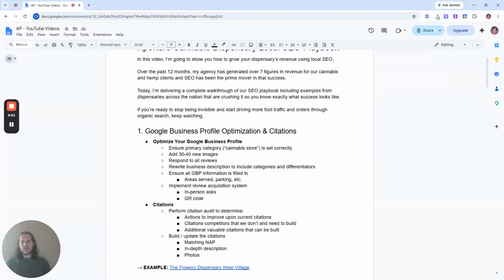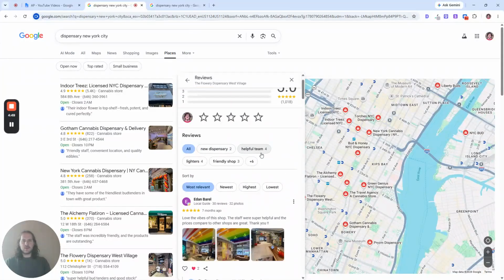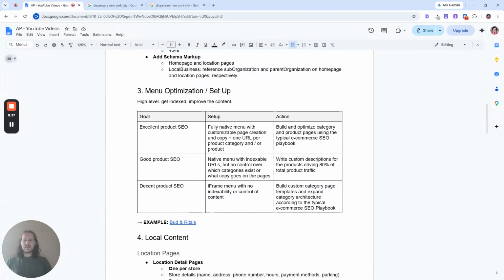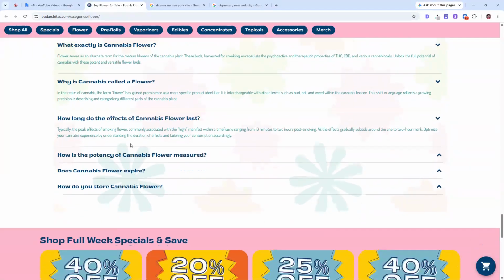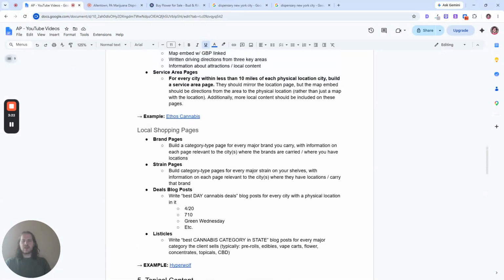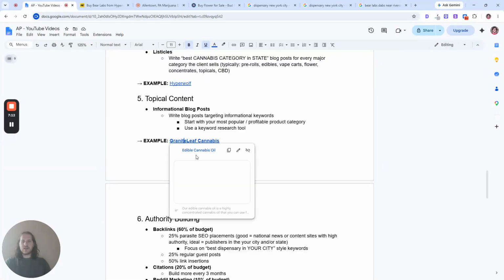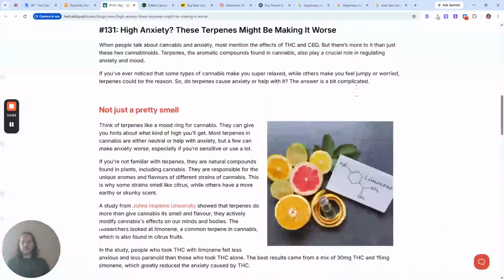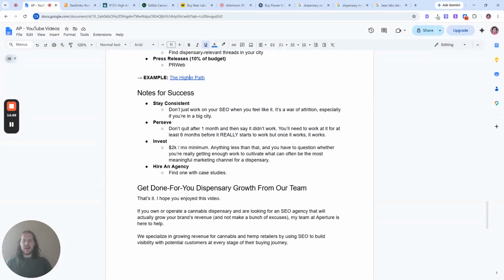Local SEO for Cannabis Dispensaries: Complete Playbook (2026)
Local SEO for Cannabis Dispensaries: Complete Playbook

In this video, I break down the exact local SEO playbook we use to help cannabis and hemp retailers grow organic visibility, foot traffic, online orders, and revenue.

Over the past 12 months, our agency has generated over 7 figures in revenue for our cannabis and hemp clients, with SEO acting as the prime mover behind that growth. This video walks through the core pieces of a dispensary SEO strategy, including Google Business Profile optimization, citations, technical SEO, menu optimization, location pages, local shopping pages, topical blog content, backlinks, Reddit marketing, and press releases.

I demonstrate with real examples from dispensaries and cannabis brands that are doing SEO well, including The Flowery, Bud & Rita’s, Ethos Cannabis, Hyperwolf, GraniteLeaf Cannabis, and The Higher Path.

If you own or operate a dispensary and want to stop being invisible in search, this video will show you what to focus on, what to avoid, and how to build a local SEO system that can drive more customers into your store.

00:00 Intro
01:20 Google Business Profile Optimization & Citations
05:26 Technical SEO
08:32 Menu Optimization / Set Up
12:41 Local Content
18:49 Topical Content
20:44 Authority Building
25:19 Notes for Success